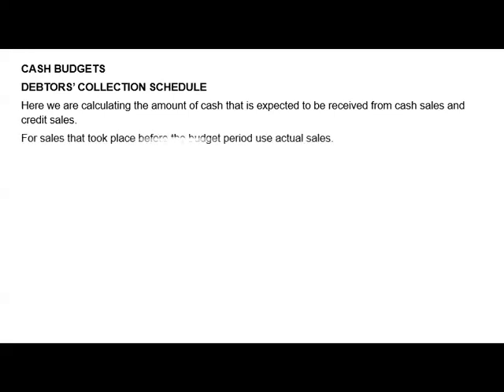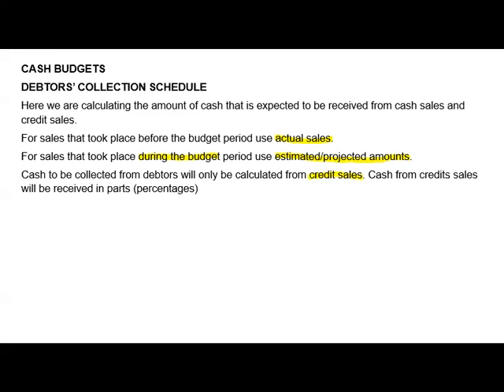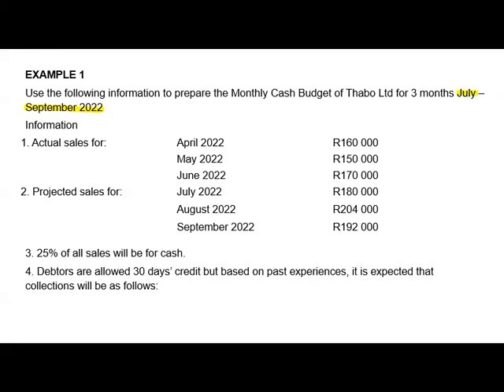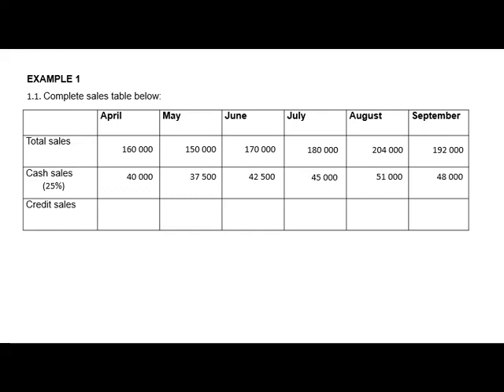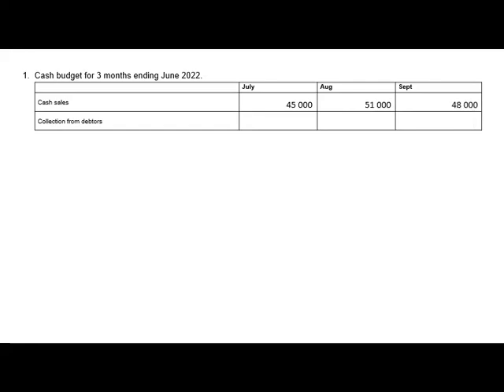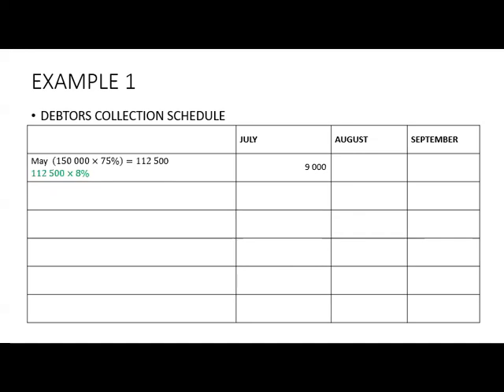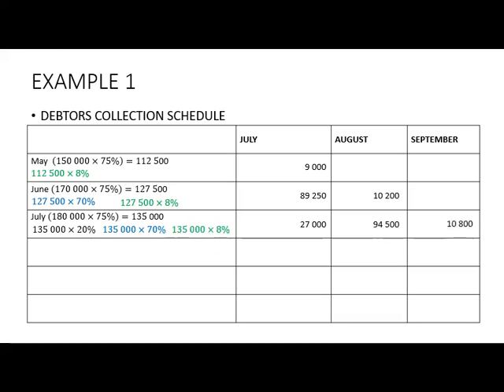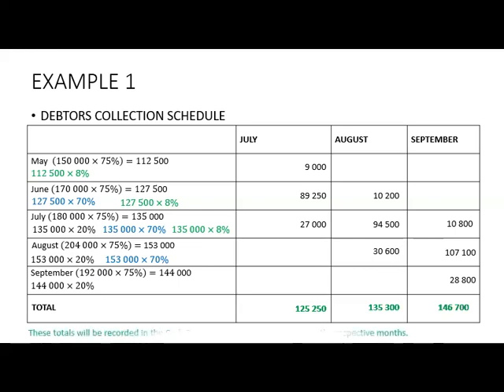Cash budget: Debtors collection schedule - Lesson 1